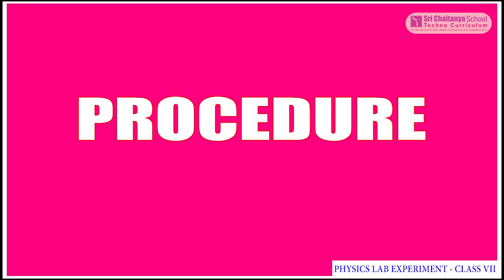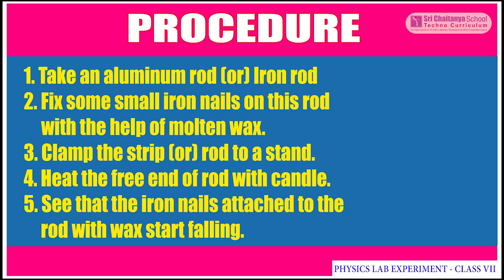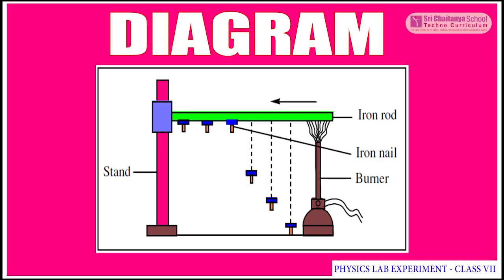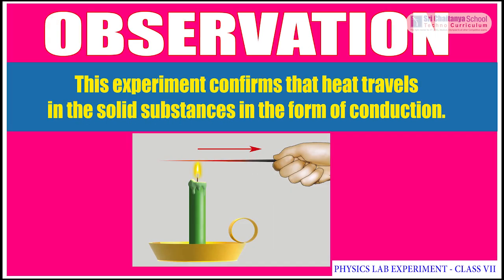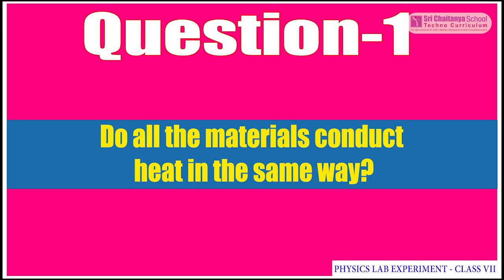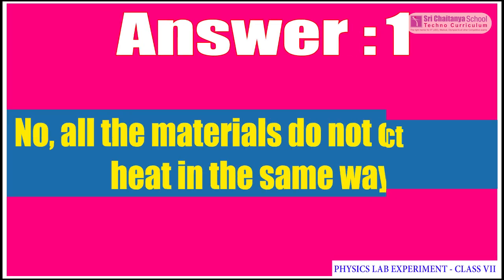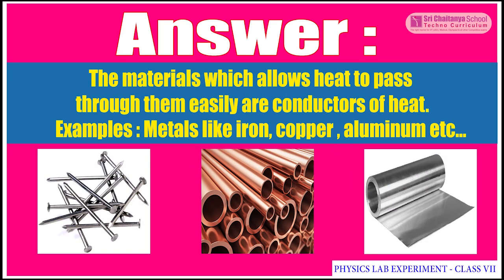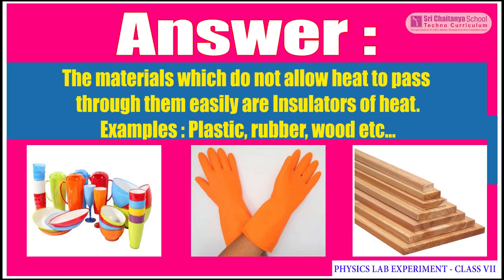SCTS | Physics |7th_CBSE | HEAT | To show the Conduction of Heat